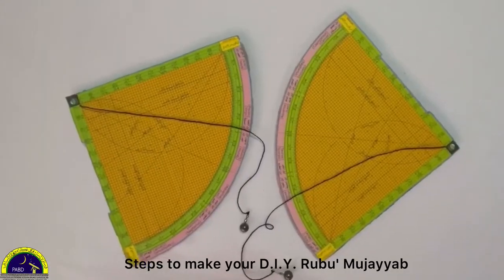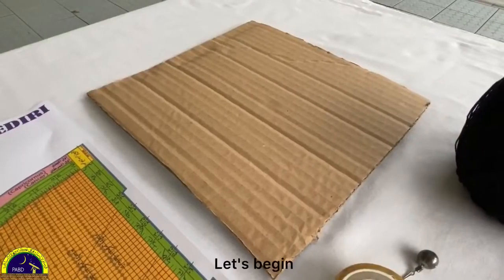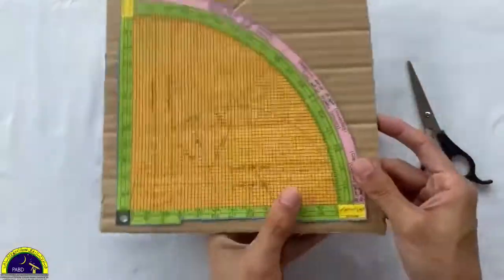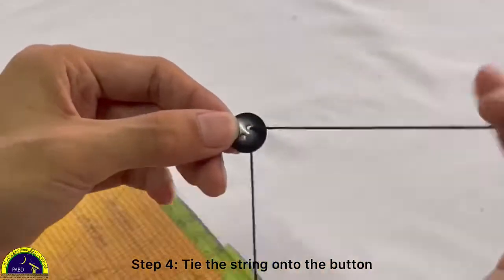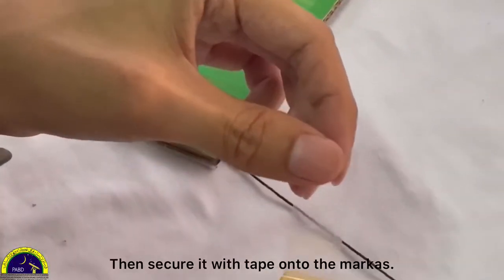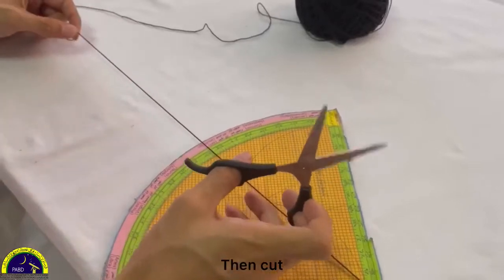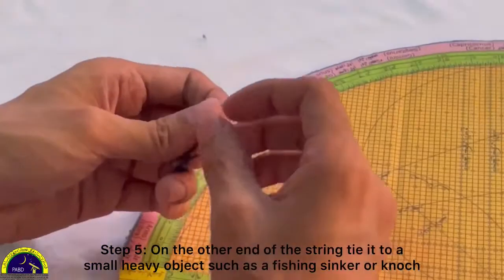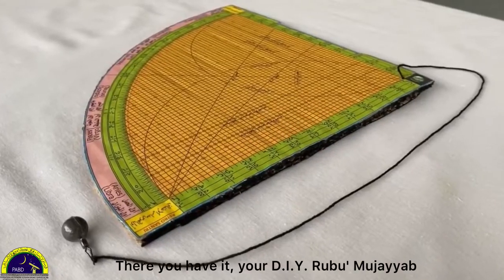DIY Rubu' Mujayyab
Step-by-step instructions to build your own Islamic Quadrant or Rubu' Mujayyab. Rubu' Template is available for print and download

Video credit:  Muhd Najib Akmal Bin Hj Abd Rahman, Member of the Brunei Darussalam Astronomical Society (PABD)